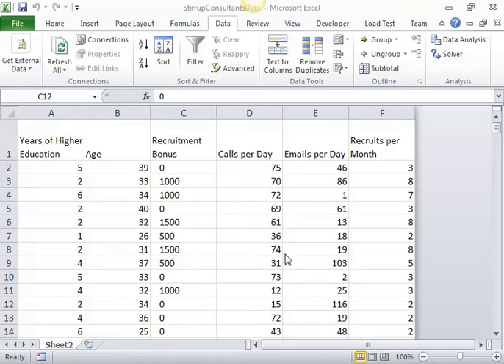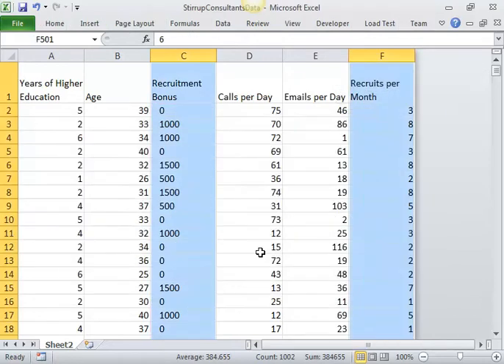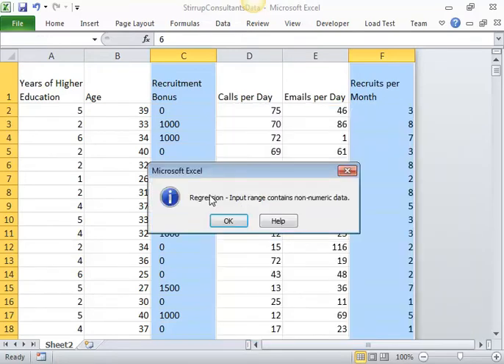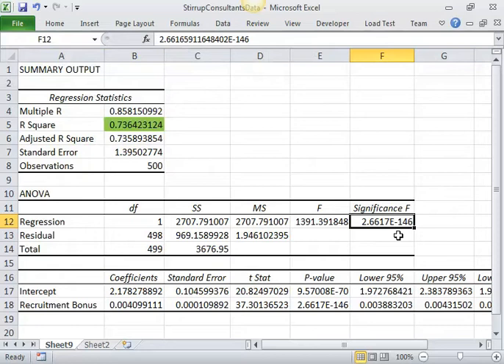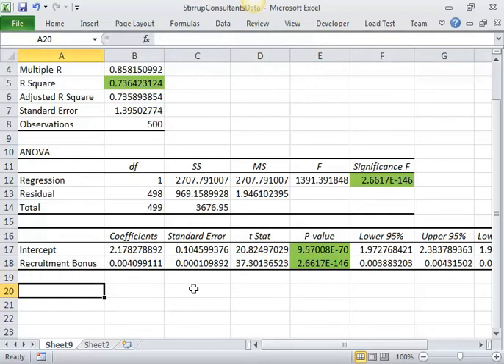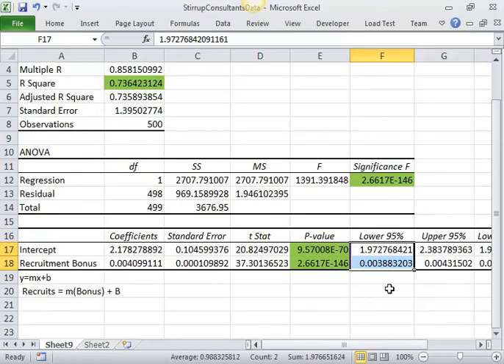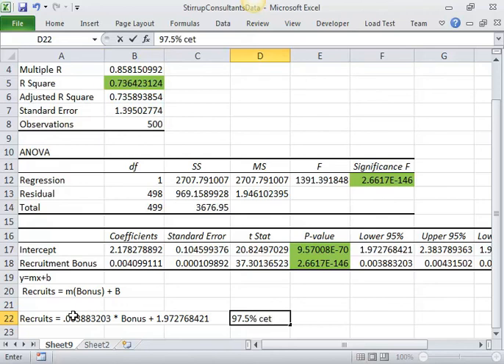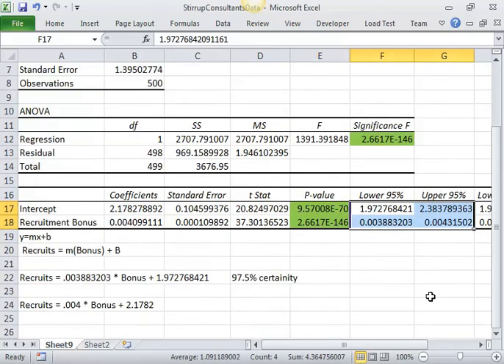Overview of Regression